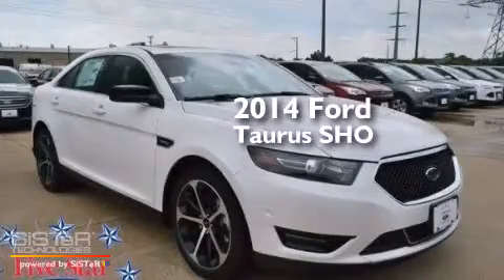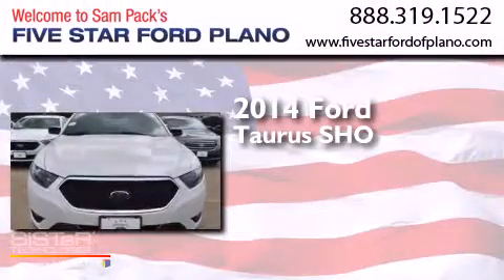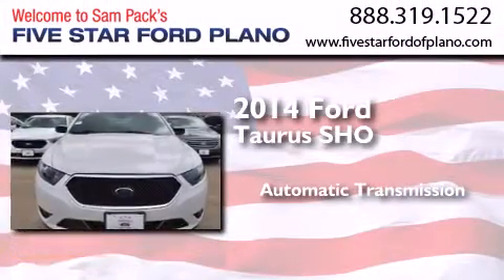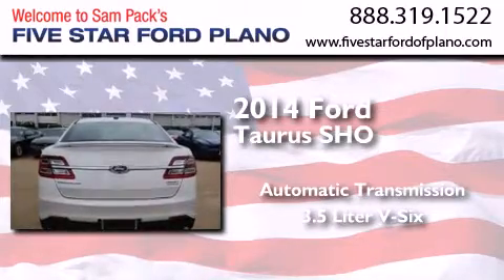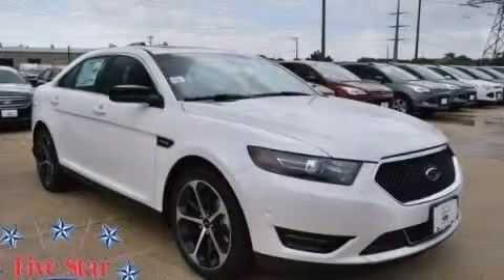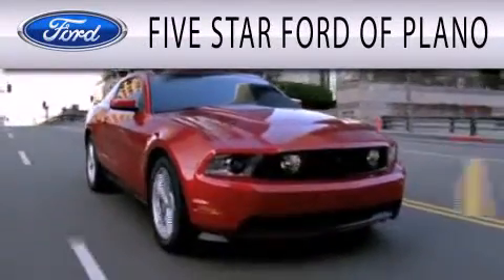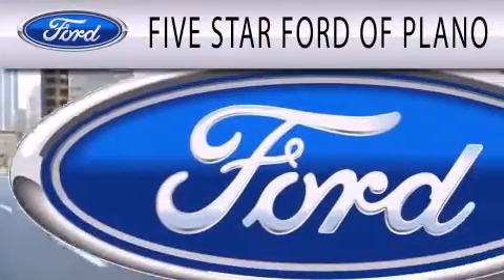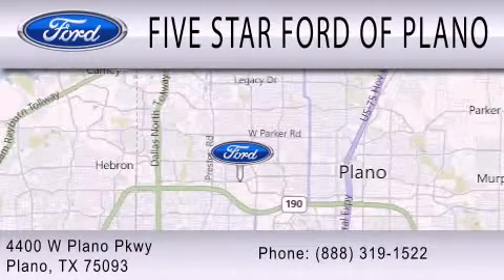2014 Ford Taurus Plano Richardson TX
We have been honored to serve the Plano TX area , we promise that your experience at our dealership will exceed your expectations ! Year : 2014 Make : Ford Model : Taurus Engine : Twin Turbo Premium Unleaded V-6 3.5 L/213 Trans . : Automatic Exterior : White Platinum Metallic Tri-Coat Miles : 6 Interior : Leather Seating Soho Charcoal Black Stock : EG181989 Five Star Ford Plano 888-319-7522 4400 West Plano Parkway Plano , TX 75093